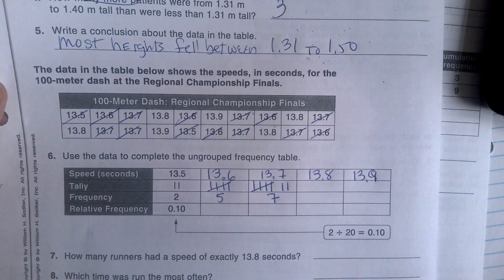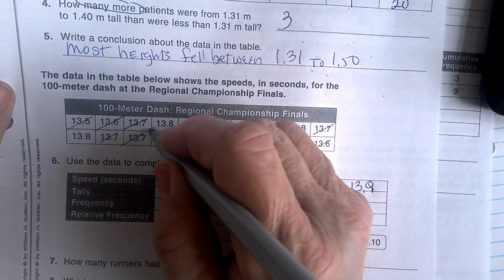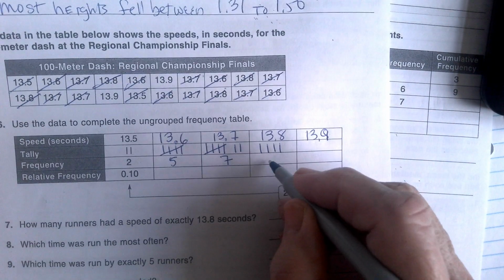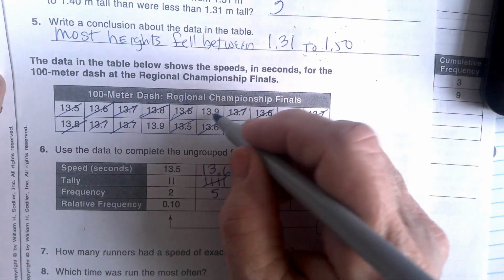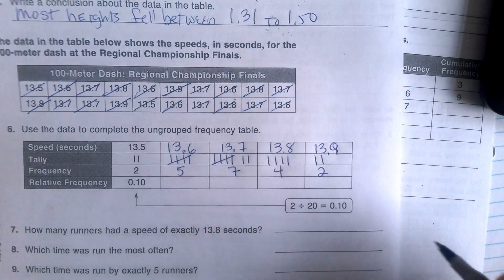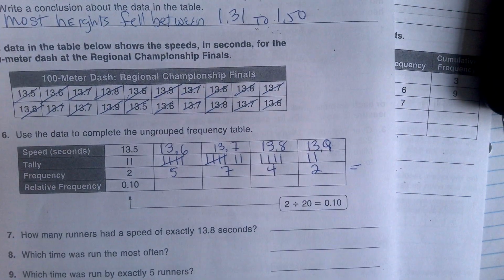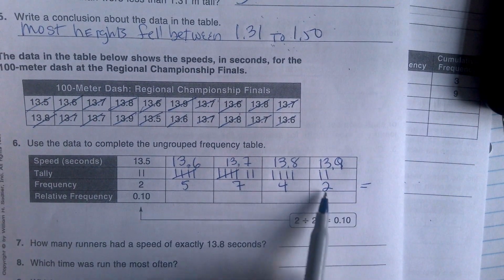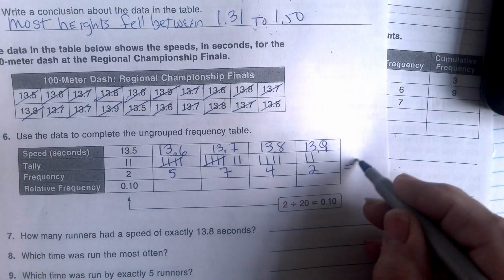Assmt 65 GR6A Interpret Data